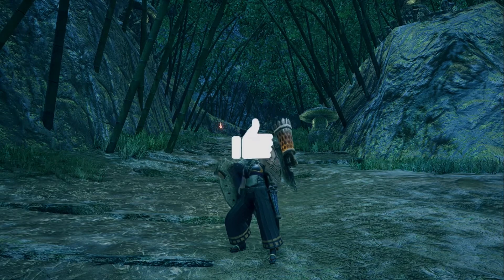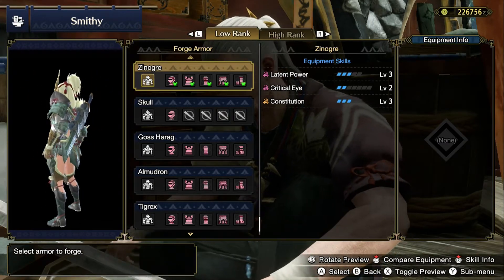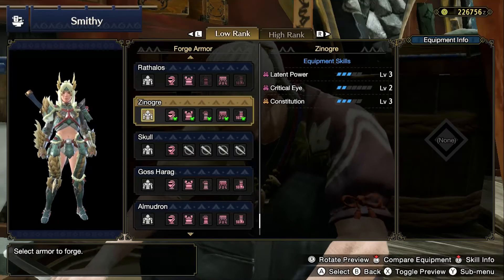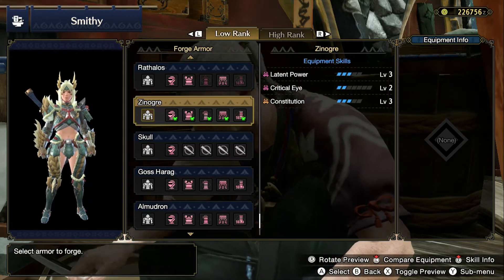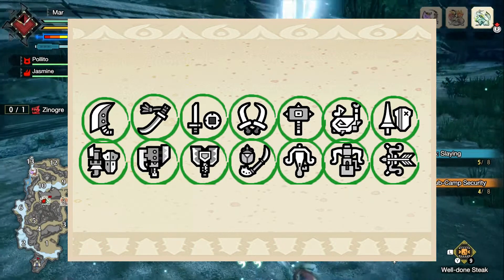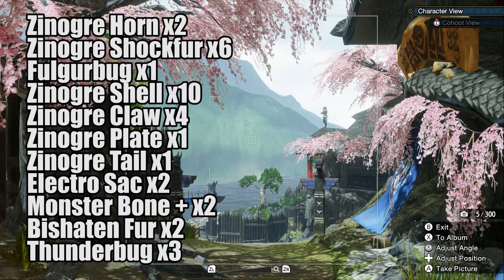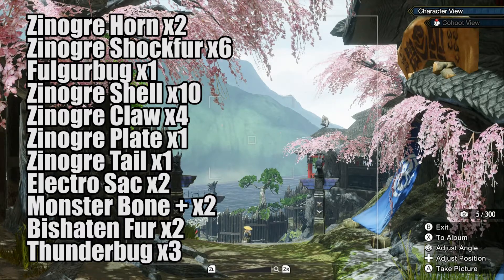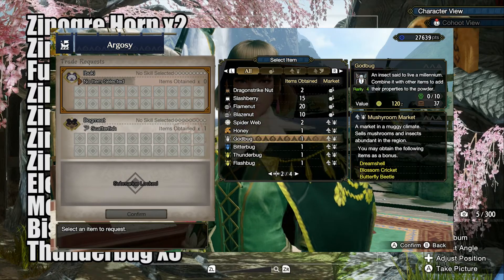Zinogre amor set Guide | Monster Hunter Rise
Hello everyone this video is a quick overview of the Zinogre armor set for monster hunter rise.
We look at the set, its skills, what they, the materials you will need to get, and where to get them.

0:00​​​​​​​​​​ Intro
0:34 Set skills/stats
3:11 material list/location